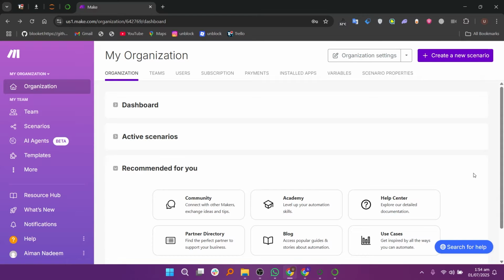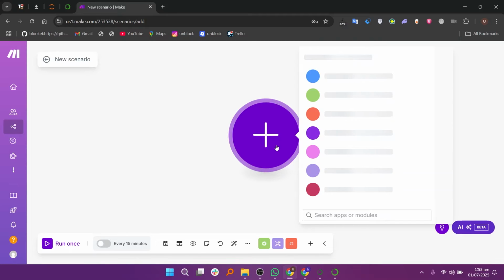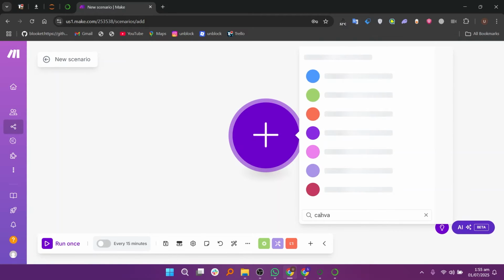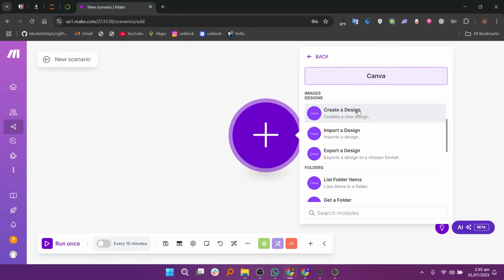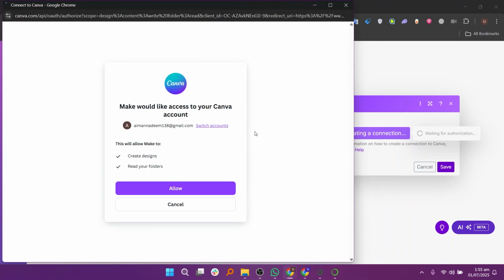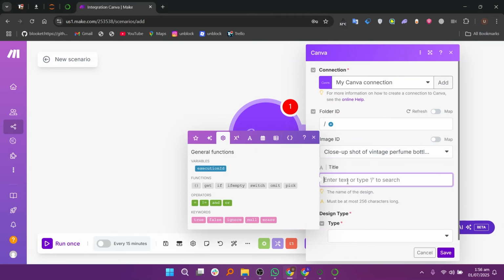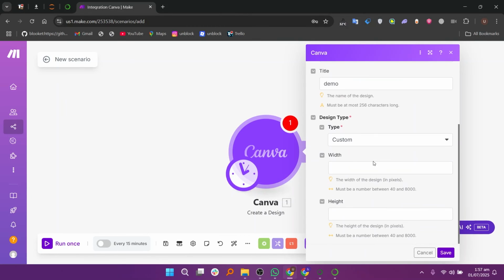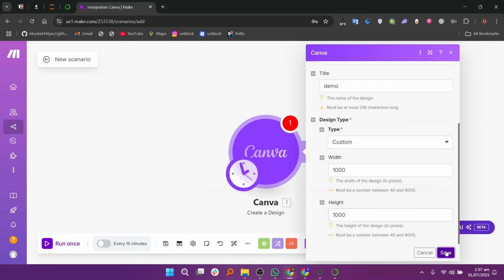HOW TO CONNECT CANVA TO MAKE.COM – STEP BY STEP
Learn how to connect Canva to Make.com step by step in this quick and easy tutorial! Automate your Canva workflows, streamline your design tasks, and save time with powerful integrations. Perfect for designers and marketers who want to boost productivity!